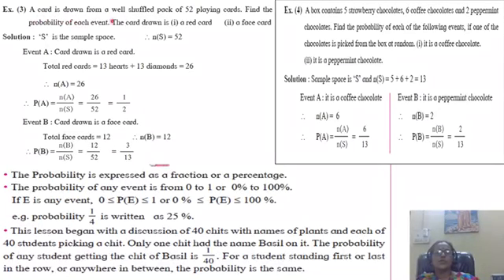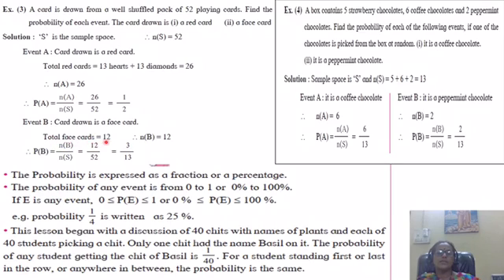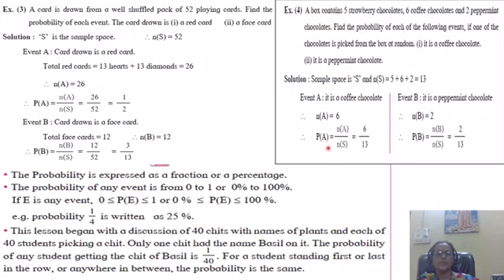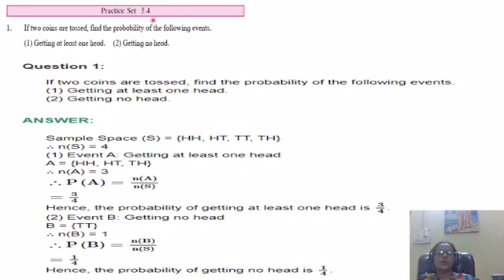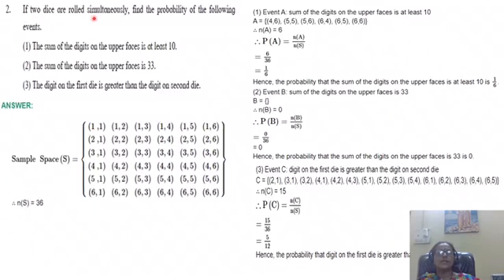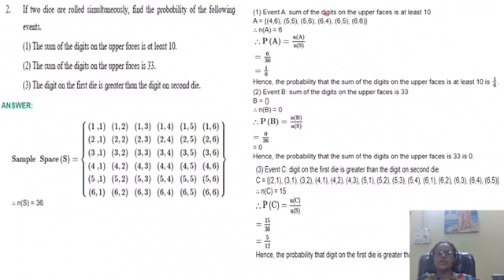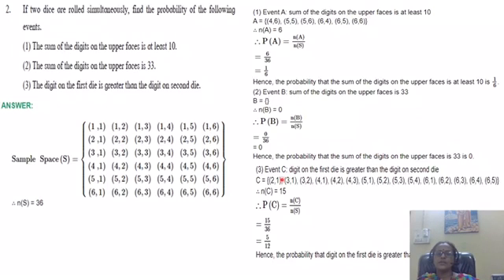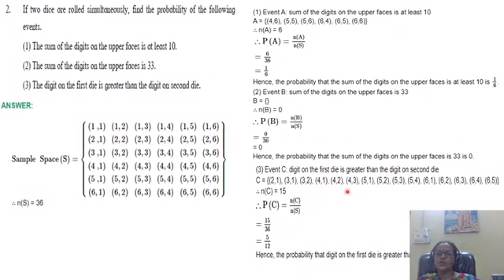Maths 23 oct std 10 2